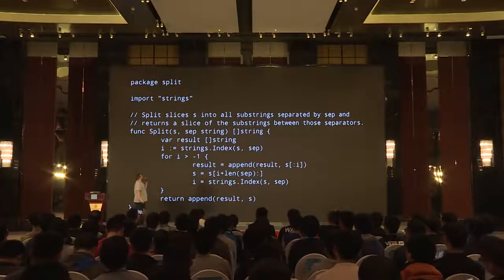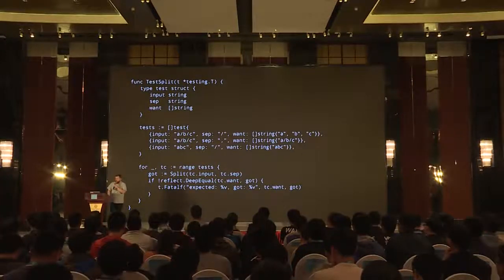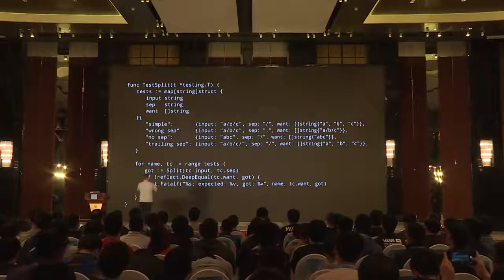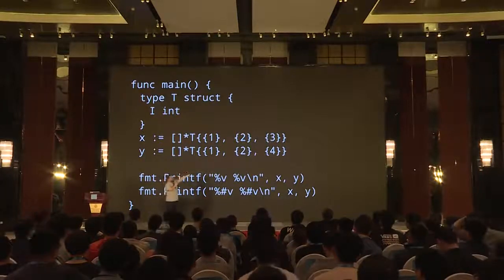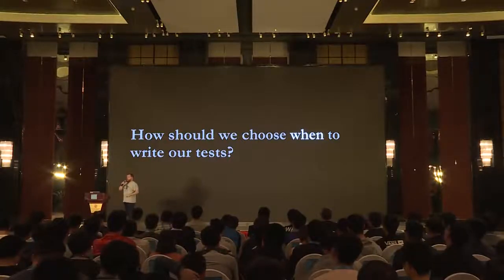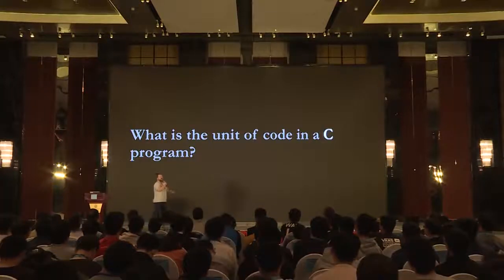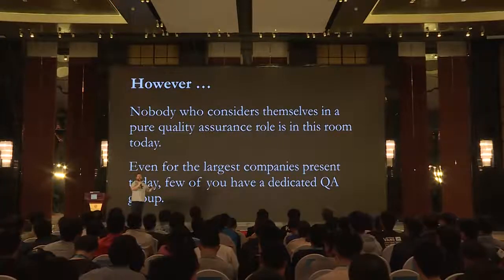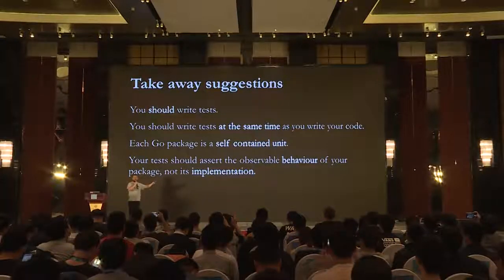1 4 How to write testable code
测试是永恒的话题